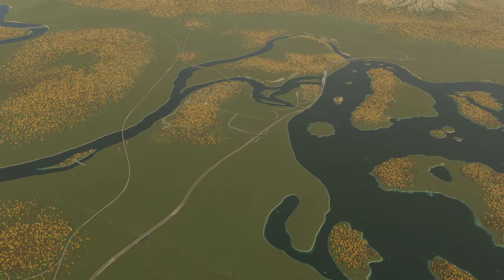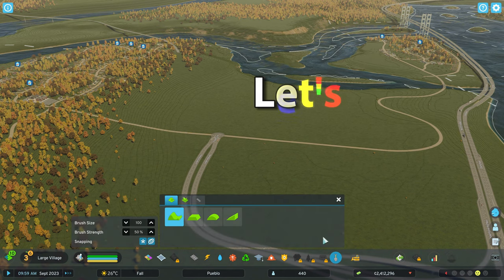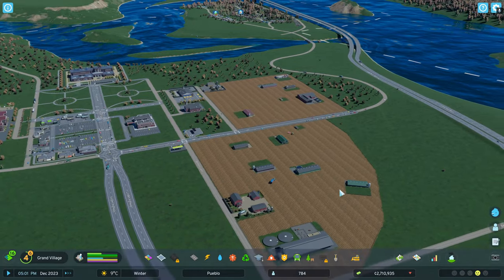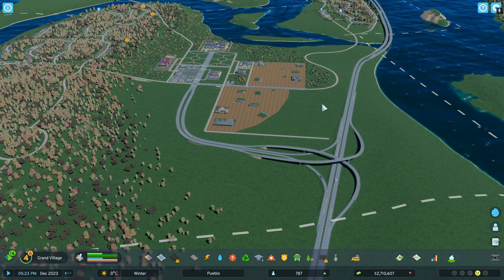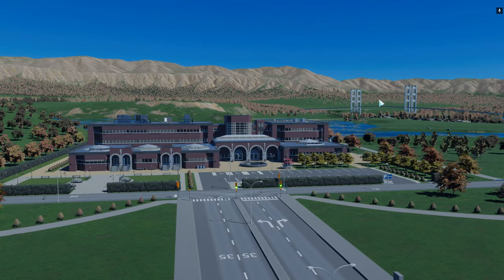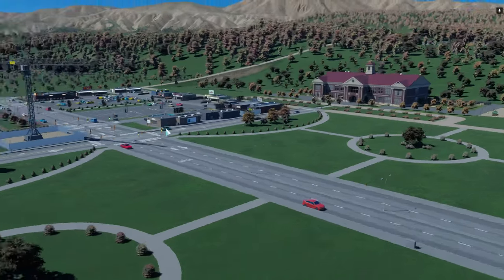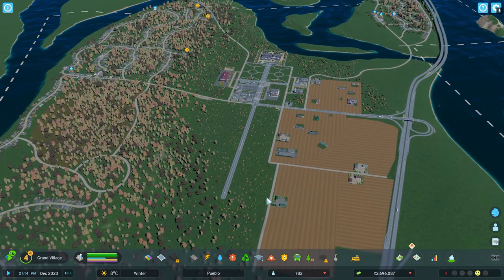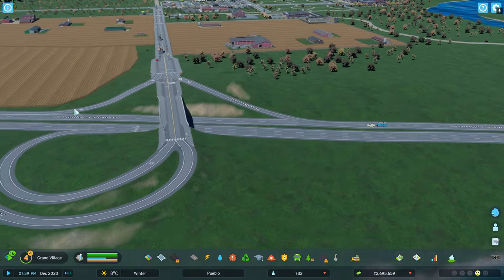Building a breathtaking town center in Cities Skylines 2 | Pueblo Ep. 2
Our starting town in the region of Pueblo is slowly growing... and its town center rises against the backdrop of the majestic River Delta mountains! 👀

MAP NAME: River Delta

▶ PC SPECS
**THIS GAME WAS PLAYED VIA GEFORCE NOW**
- Laptop: ASUS TUF GAMING A15 (2020 Edition)
- CPU: AMD Ryzen 7 4800H
- RAM: 16GB SODIMM 3200MHz
- GPU: NVIDIA GeForce GTX 1650Ti